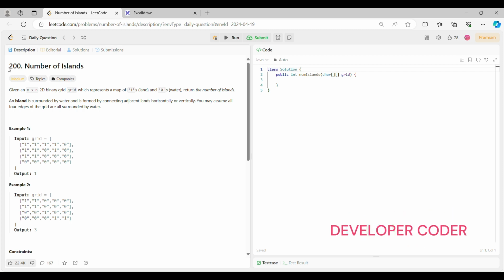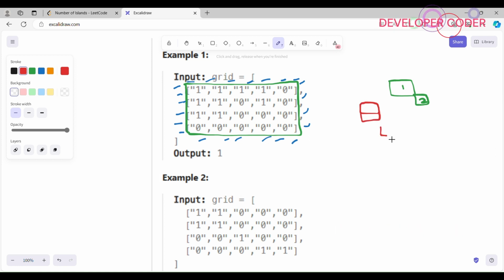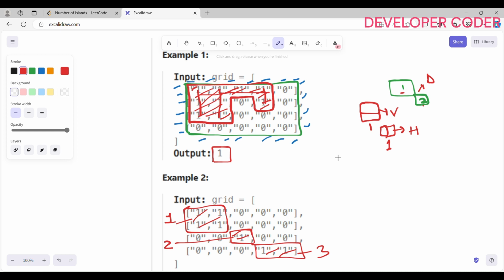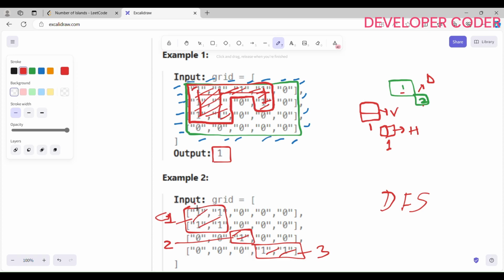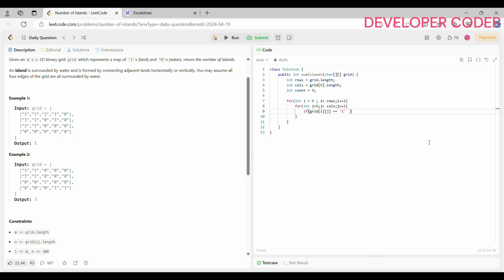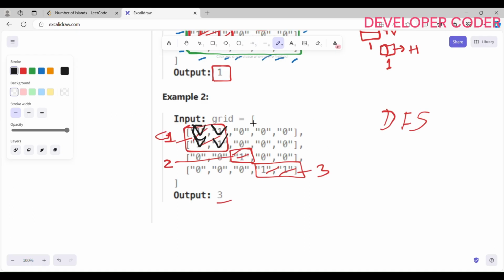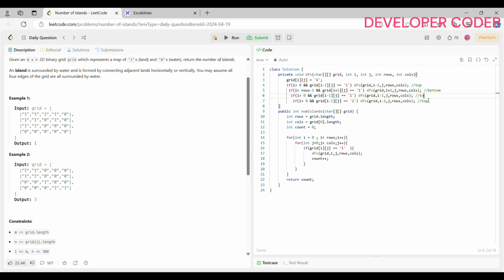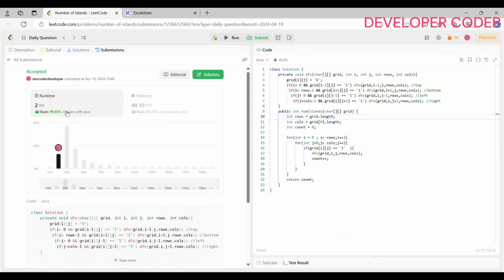Number of Islands LeetCode 200 | Java Solution | Developer Coder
Welcome to Developer Coder! In this coding tutorial, we tackle the LeetCode 200 problem - Number of Islands, offering a robust Java solution. Join us as we dissect the problem, craft efficient Java code, and provide valuable insights. 🚀💻

🔍 Topics Covered:

Understanding the Number of Islands problem (LeetCode 200)
Java implementation for a comprehensive solution
Detailed code walkthrough and explanation
Optimization tips to enhance your coding skills.

Number of Islands coding tutorial
Java code for LeetCode 200
How to solve Number of Islands problem
Developer Coder Number of Islands
Algorithm tutorial for Number of Islands
Graph theory Number of Islands
Coding challenge LeetCode 200
Island problem solution in Java
Programming tips for LeetCode 200
Dynamic programming for Number of Islands
Java coding tutorial for Island problem
LeetCode 200 explained
Depth-first search for Number of Islands
Breadth-first search for LeetCode 200
Grid problem coding tutorial
Connected components in graphs
Optimizing solution for Number of Islands
Developer Coder Java tutorial
Java programming challenge LeetCode 200